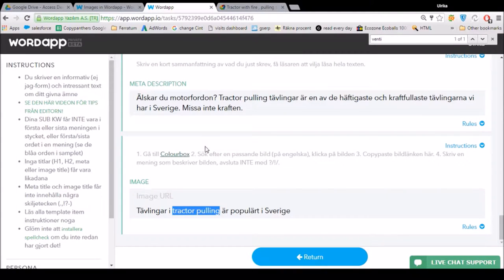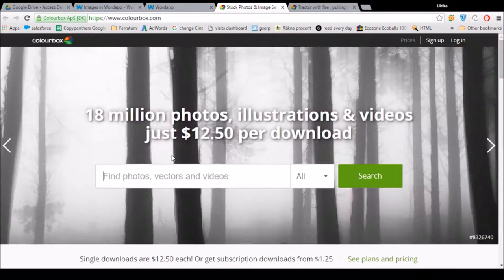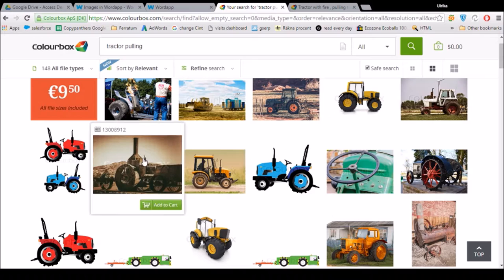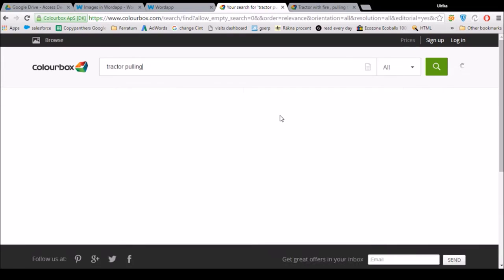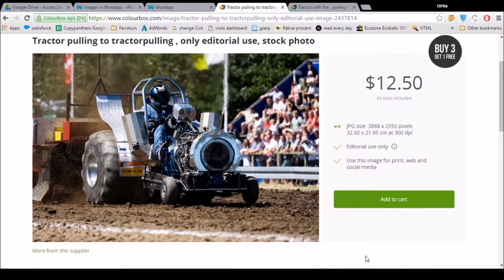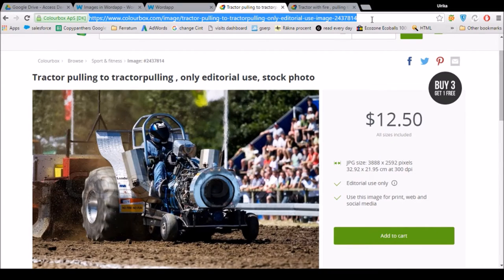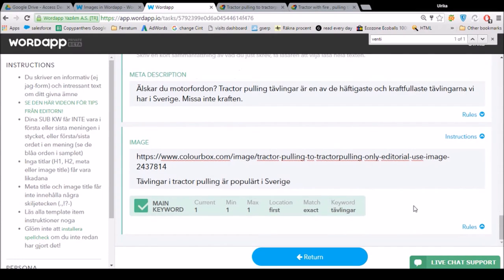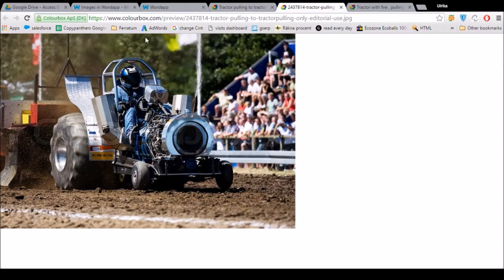How to add Colourbox images in Wordapp